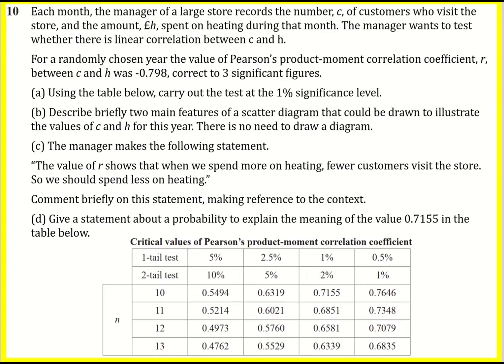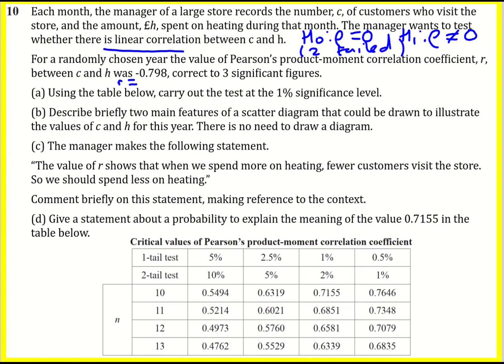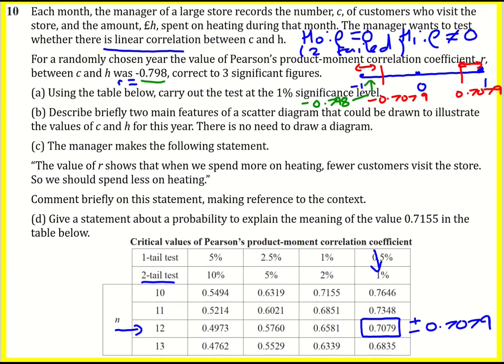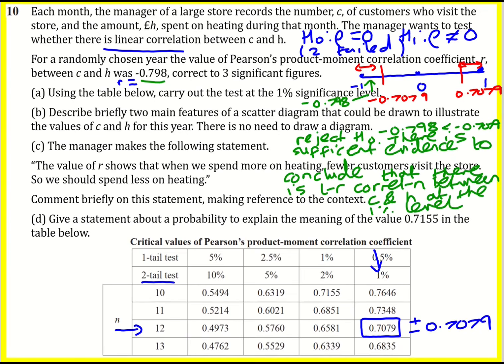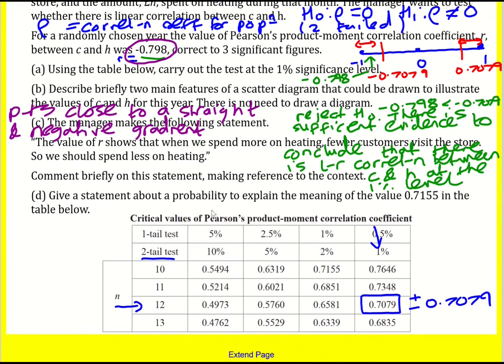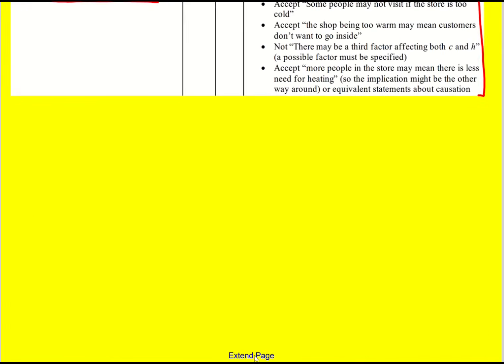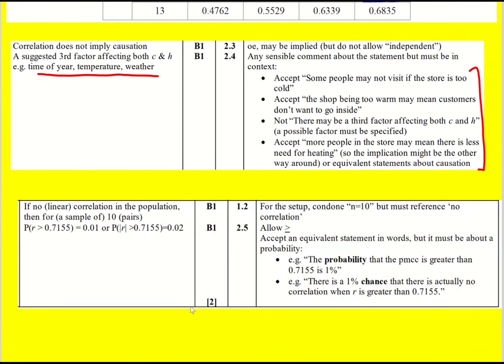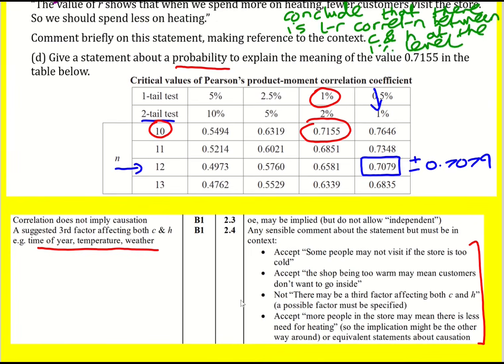AL OCR Jun 2024 paper 2 pure/stats q10 (Maths A Level)